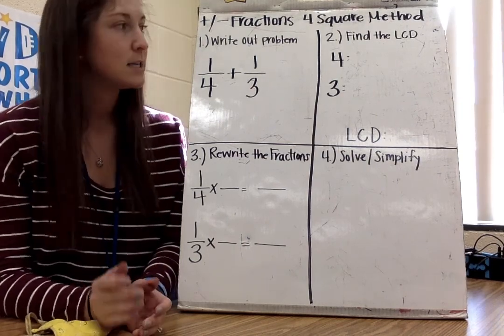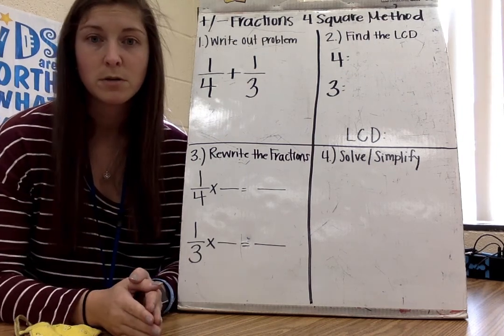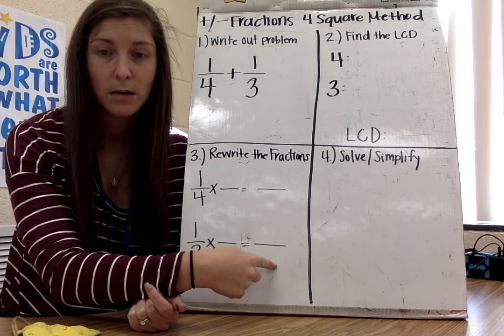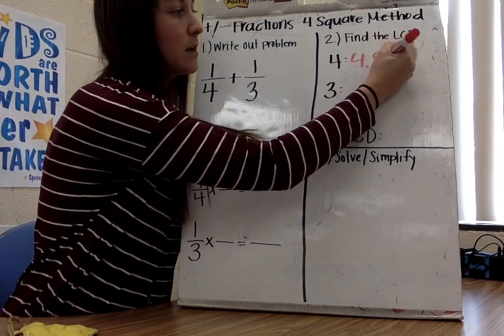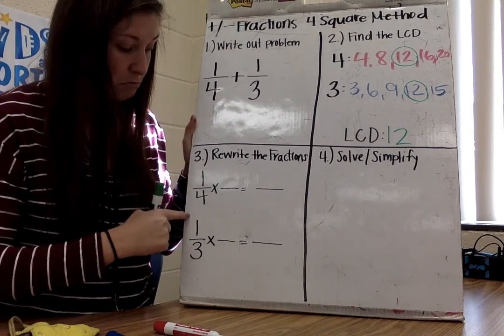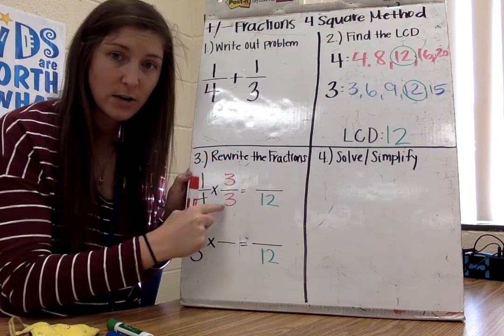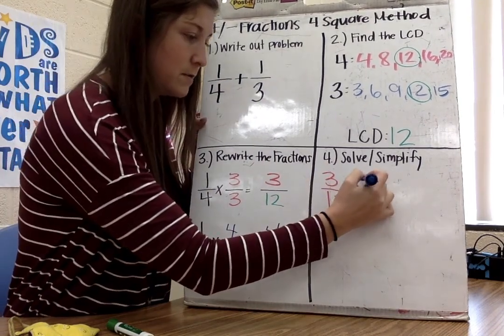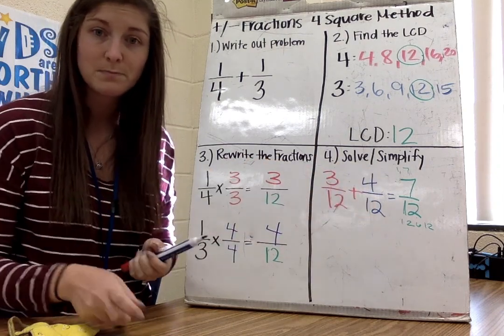+ and - Fractions 4 Square Method